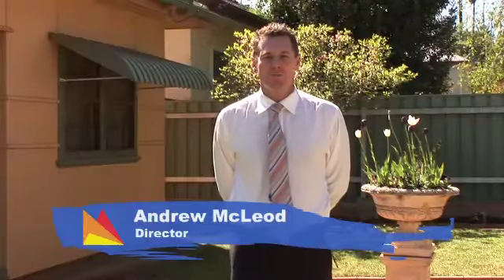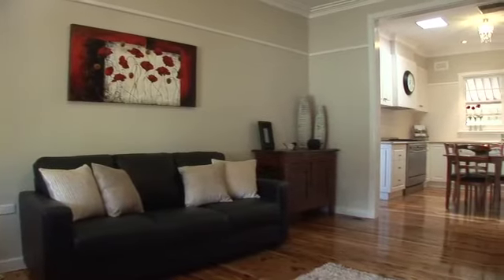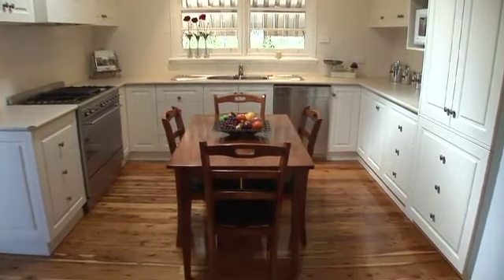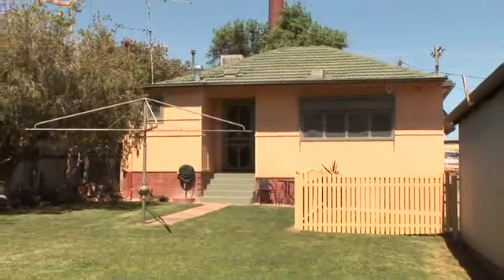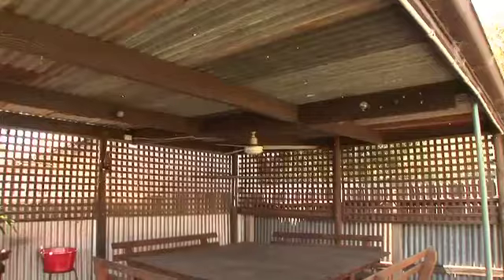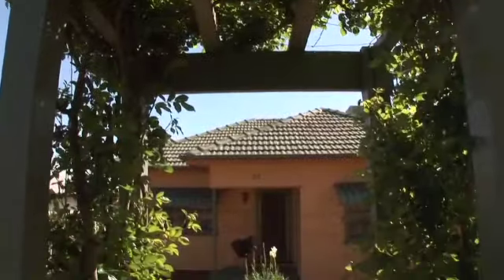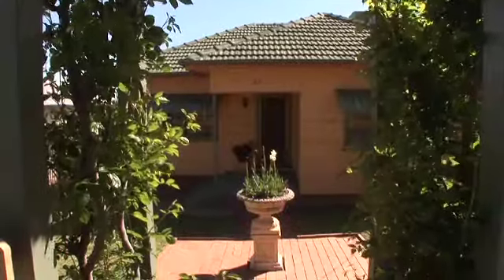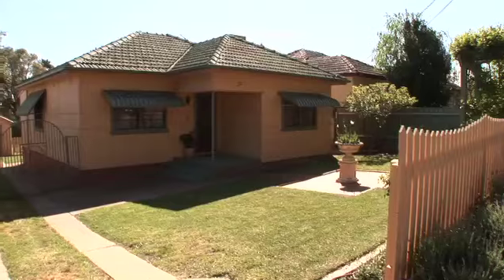SOLD - 37 Hardy Avenue, Central Wagga Wagga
Take a professional video tour through 37 Hardy Avenue, Central Wagga Wagga